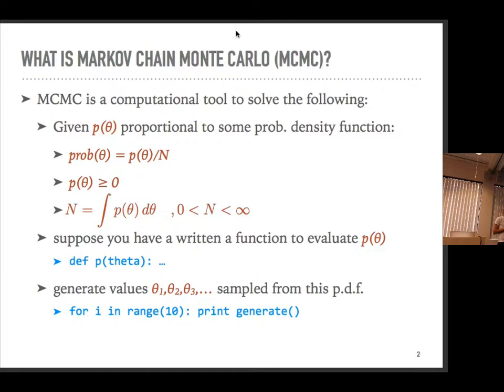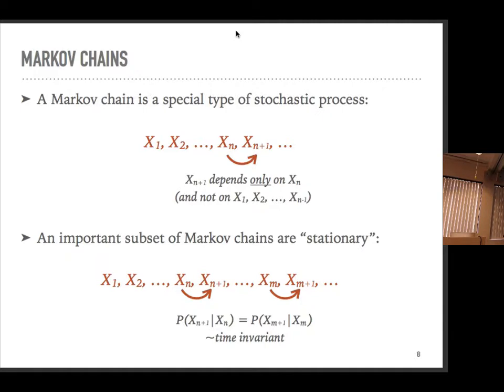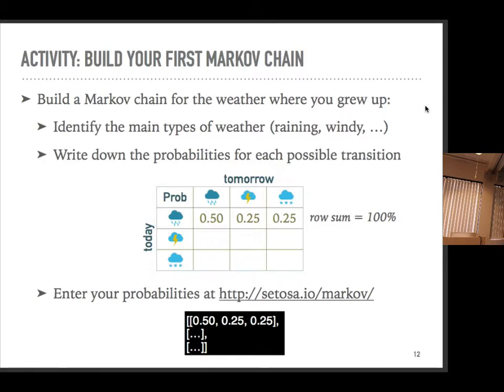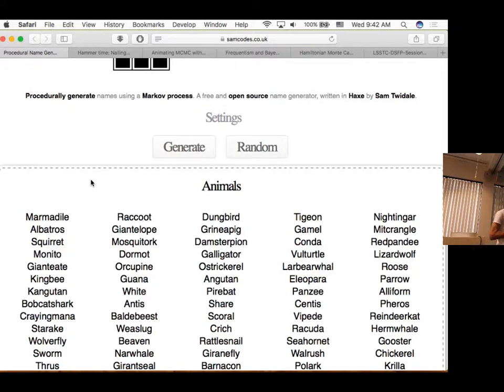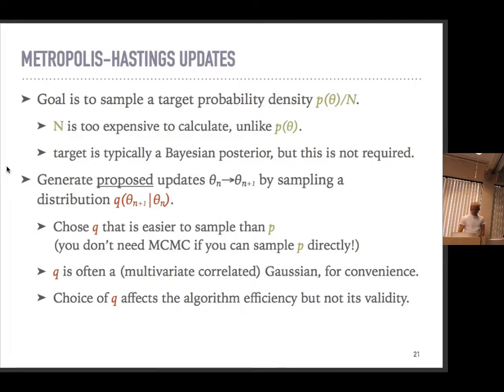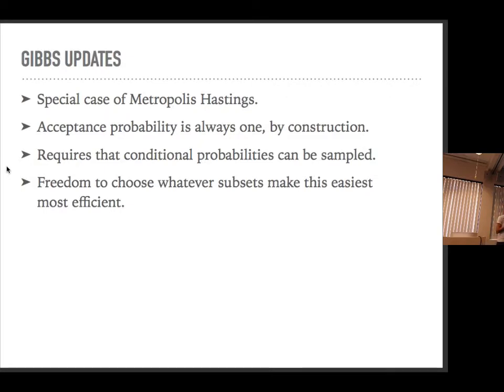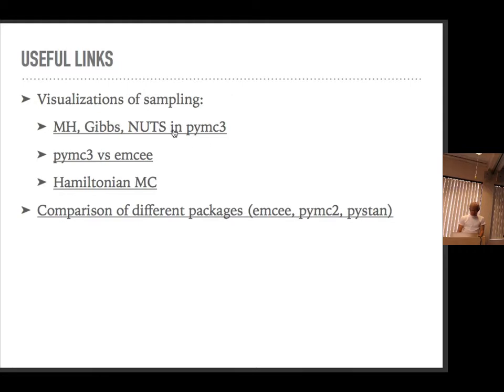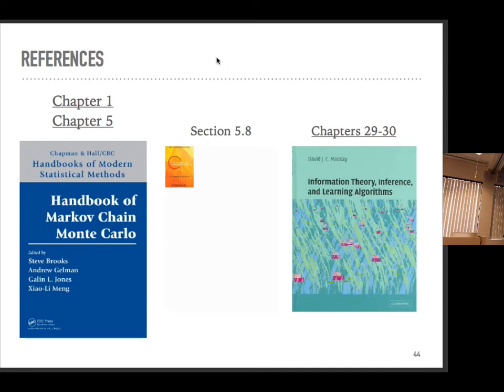Session 2: The Markov Chain Monte Carlo Method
David Kirkby